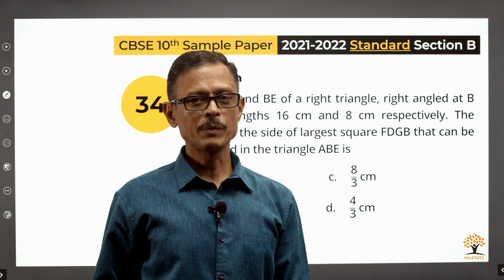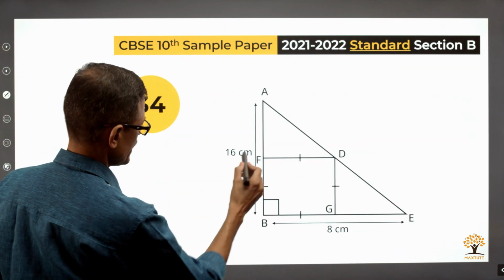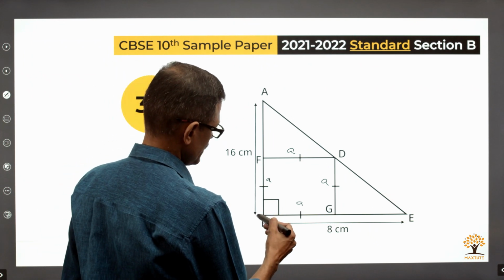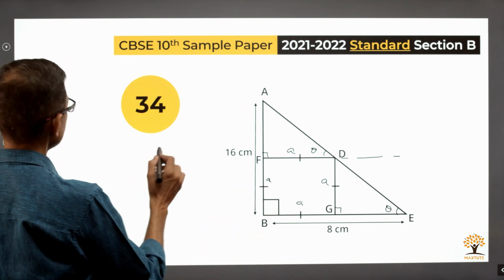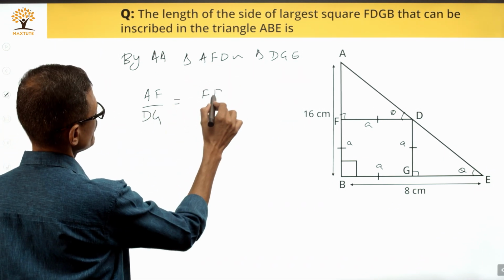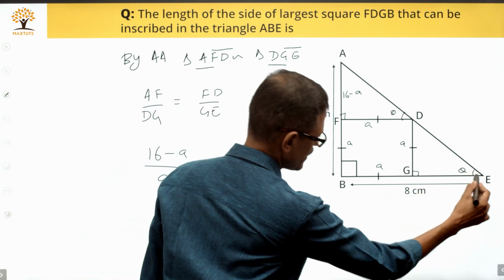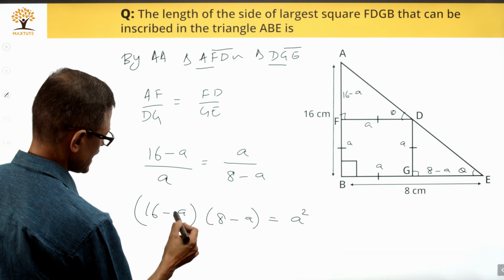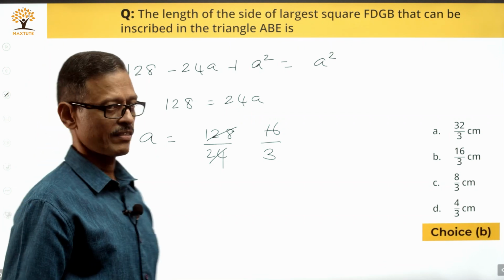Question 34 | Triangles | CBSE Class 10 2021-22 Sample Paper Term 1 Maths Standard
Similarity of right triangles. AA or AAA test of similarity. Proportionality of corresponding parts of similar triangles.

This question from the Section - B, appeared as part of the Standard Sample Paper given by the CBSE Board for Class 10 Term 1 - AY 21-22. It is a 1-mark multiple choice question.

Level of difficulty:

Chapters:
00:08 - Question
00:41 - Solution

Question 34:
Sides AB and BE of a right triangle, right angled at B are of lengths 16 cm and 8 cm respectively. The length of the side of largest square FDGB that can be inscribed in the triangle ABE is

About me: I graduated as a mechanical engineering from College of Engineering, Guindy, Chennai and completed my post graduation from IIM Calcutta. After a brief corporate stint in the engineering and financial services industries, I have been a tutor / math teacher for over 25 years. I have taught all of (well most of) what is covered in our online courses.